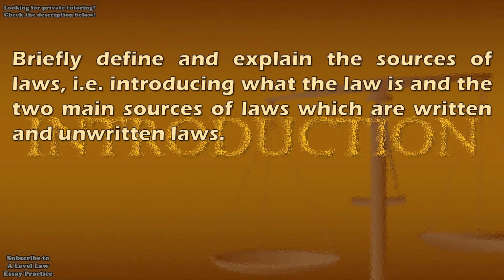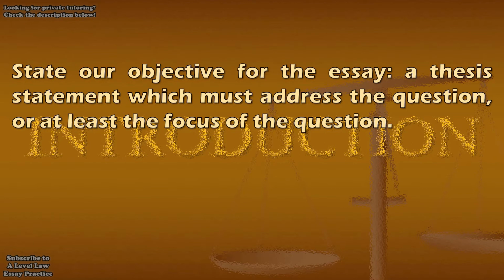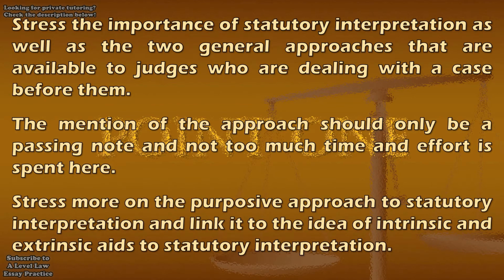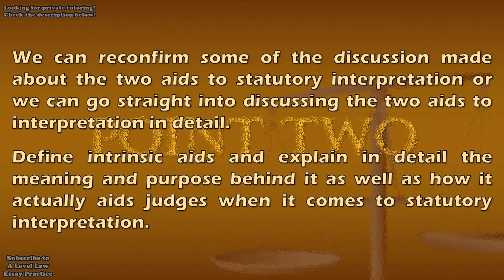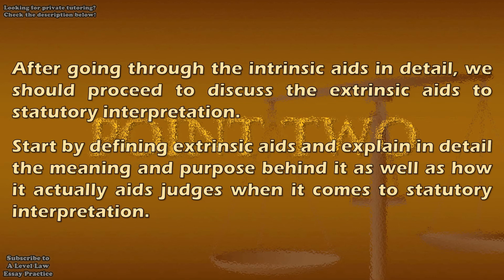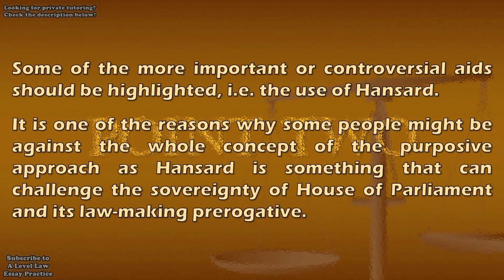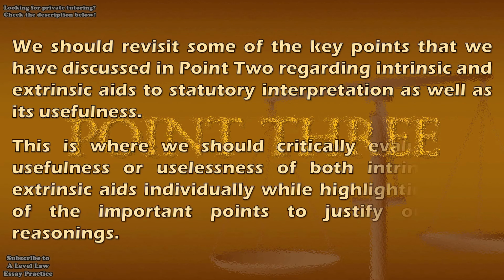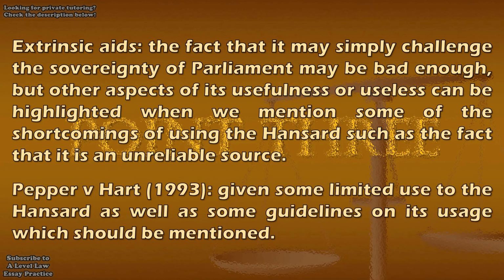AS Law Statutory Interpretation Video Tutorial (9084/11, Oct/Nov 2019, Question Two)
A Level Law: AS Law Statutory Interpretation Video Tutorial (9084/11, October/November 2019, Question Two)

In this video guide, I will be covering the Paper 1 Past Year Essay Examination Question from October/November 2019, Set 1.

For the FULL LECTURE & COMMENTARY VIDEOS and the SAMPLE ESSAY ANSWER, please click on this

If you like what I am doing and would like to support me and my channel, some donation would be much appreciated. Thanks!

Looking for Private Tutoring classes with the following services?
1) Face-to-face or online tutoring
2) Personal attention & coaching given to individual students
3) Single or micro classroom type (maximum 4 students)
4) Frequent mock tests to prepare you for the real exam
5) Immediate feedback on student essays

Looking for someone to review/mark your essays, or someone to write a sample essay for you?

Please leave a comment on video that you have emailed me so that I can be notified